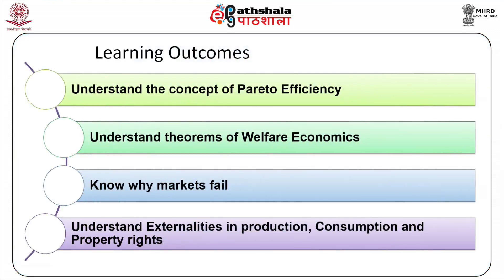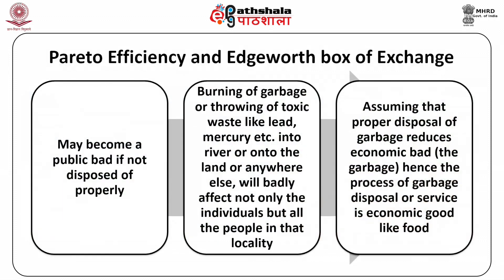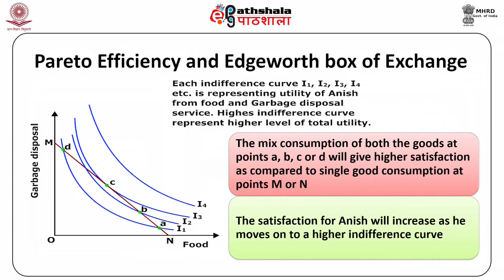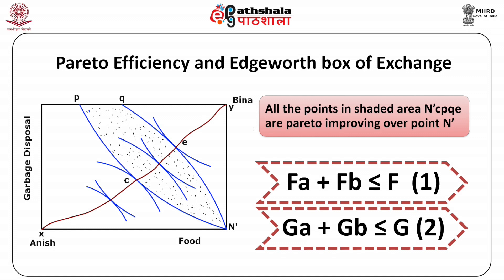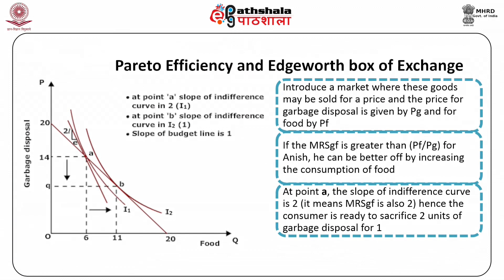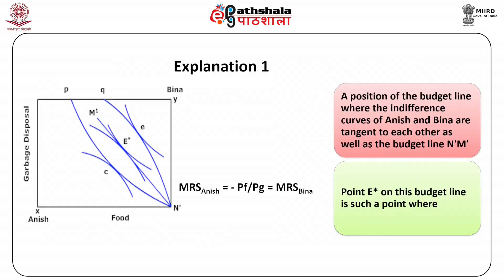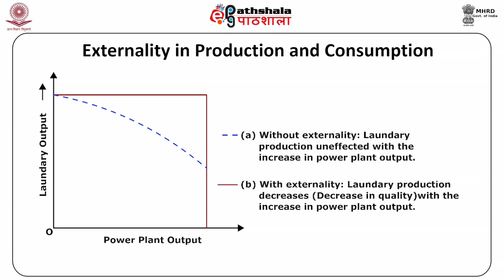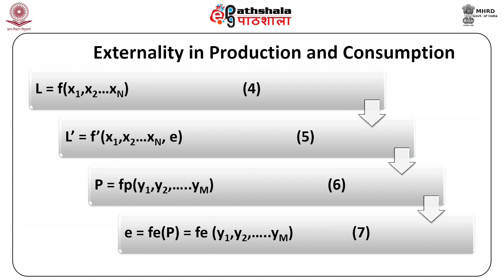Theorems of welfare to externality, inefficiency and property rights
Welcome to Open School Live , your ultimate destination for high-quality educational content.

📚 About Us
At Open School Live, we are passionate about learning and sharing knowledge with the world. Our mission is to make learning engaging, accessible, and fun for learners of all ages.

Explore a wide range of educational topics, from easy to high , and so much more. Our videos are carefully crafted to provide in-depth insights, tutorials, and practical advice. Whether you're a student looking to ace your exams, a lifelong learner, or someone just curious to expand your horizons, you'll find valuable content here.

Don't miss out on the latest updates and new content!